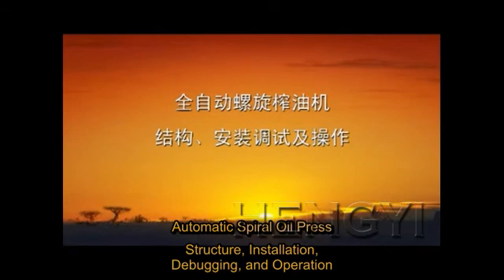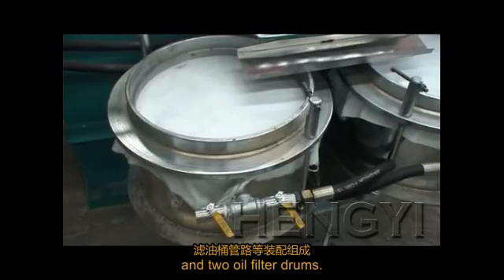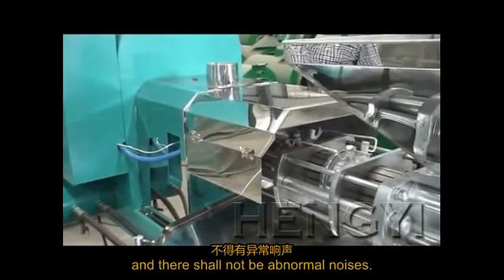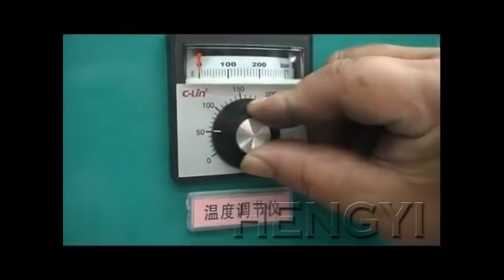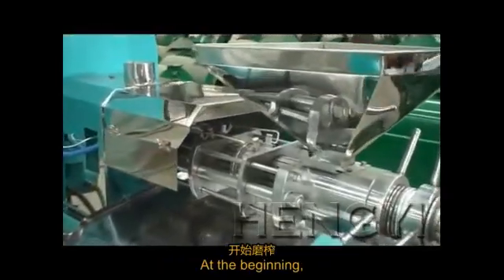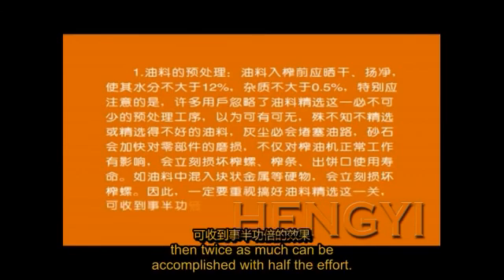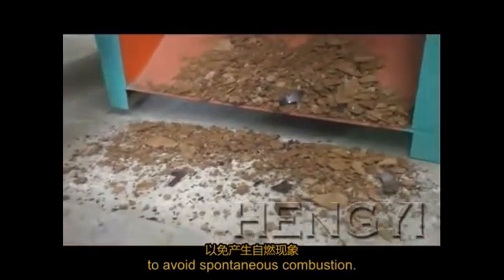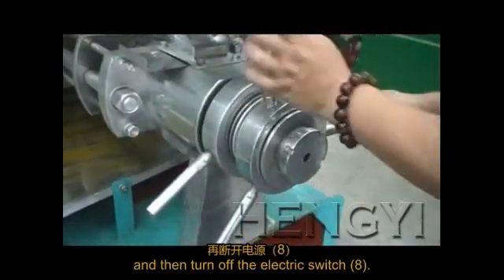Installation, operation instruction for multi functional oil press machine from HENGYI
Tina
           ---Sales Manager @

Henan Hengyi Heavy Industry Equipment Co., Ltd
ADD:Heluo Road, New East District, Gongyi city, China, 451200
Skype:tina.chen